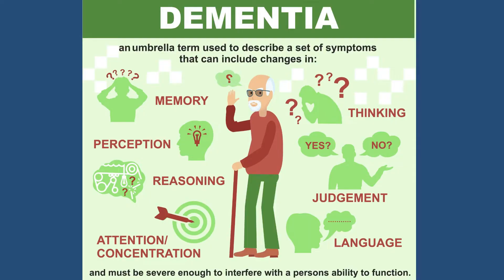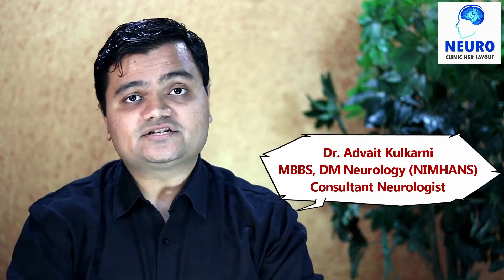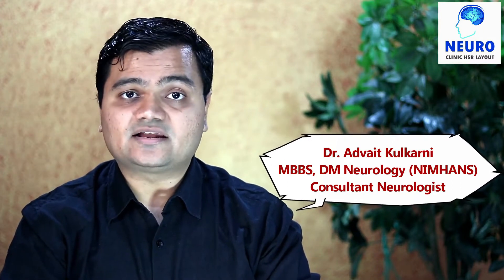"Dementia" - What Is It? | Dr. Advait Kulkarni | Bangalore